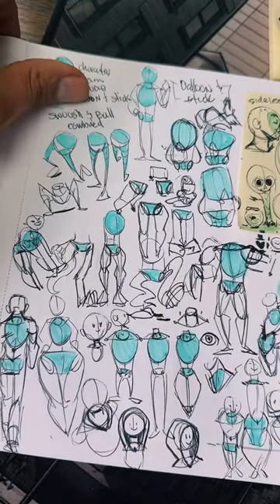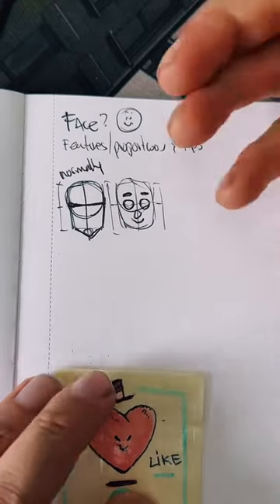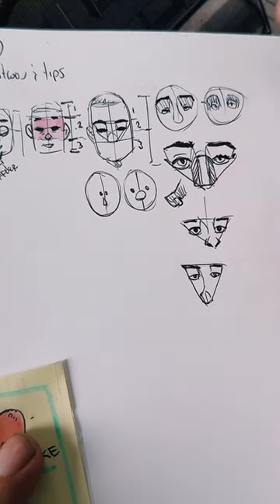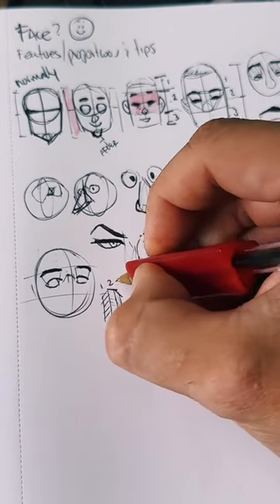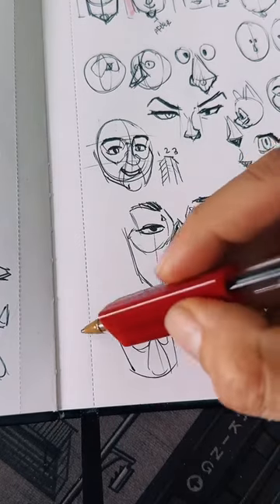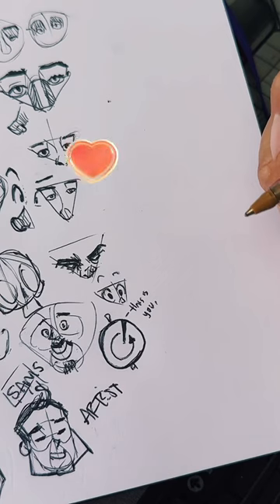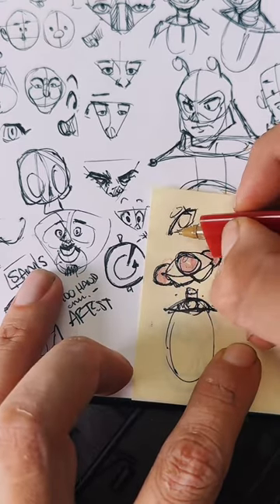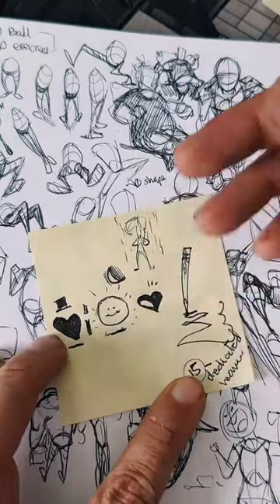How to space features on the face. More anatomy tips and tricks